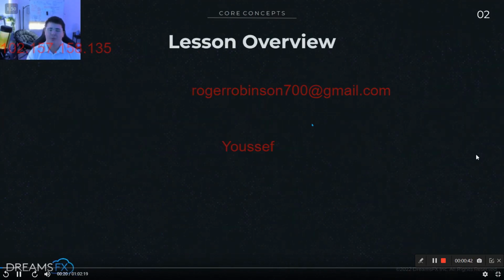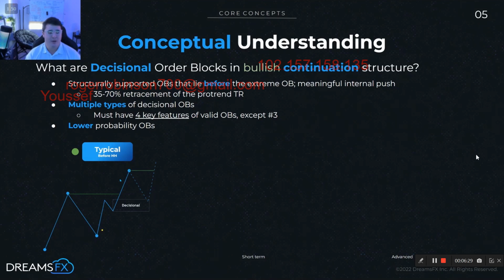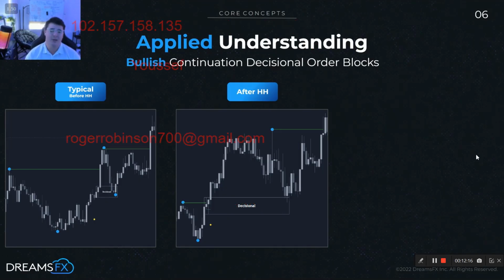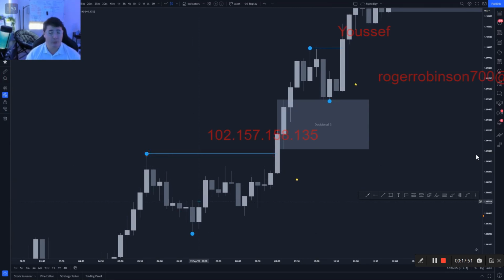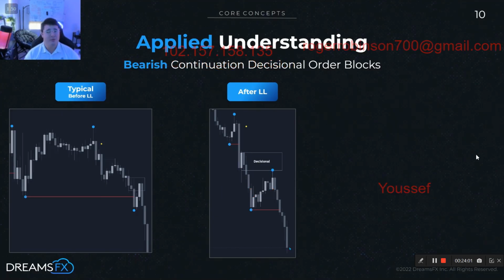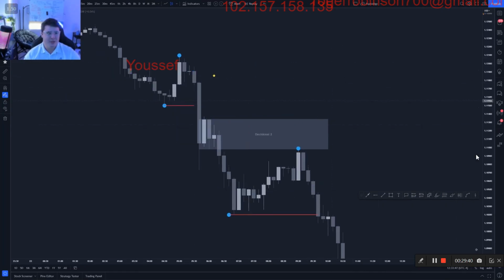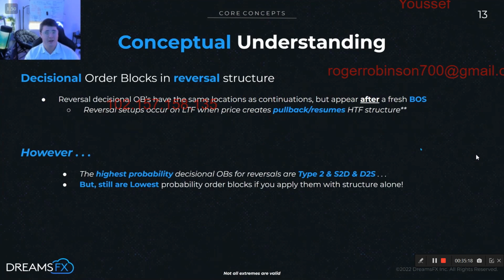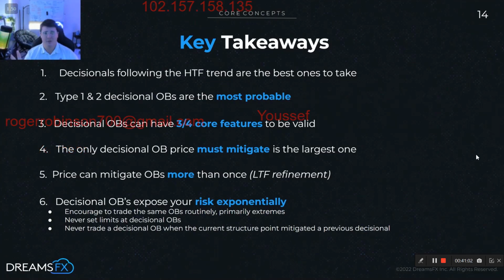4 OB Decisional